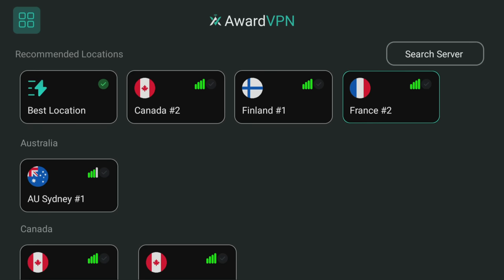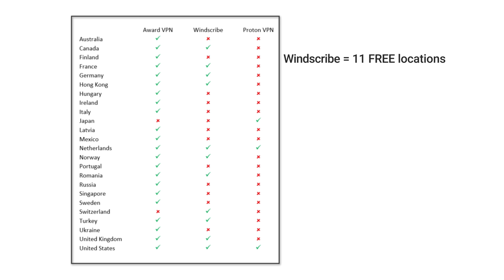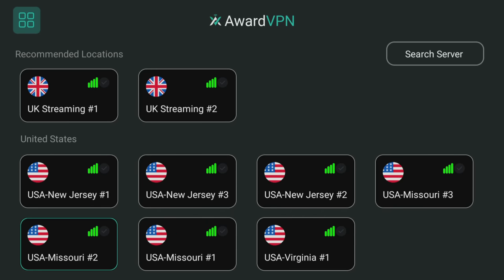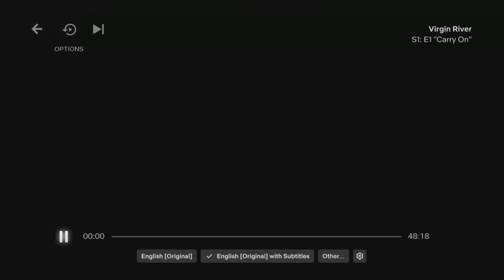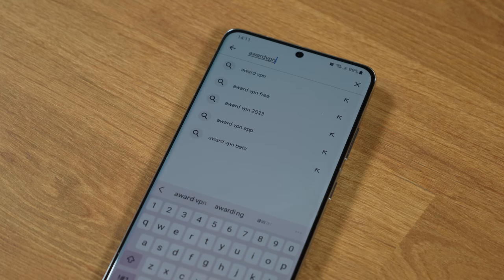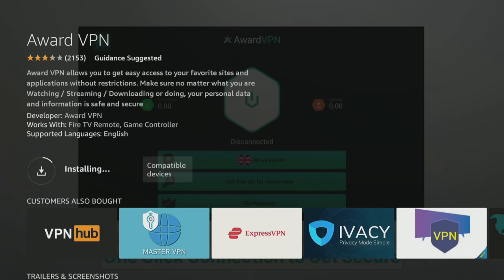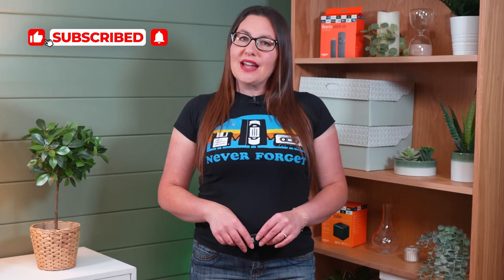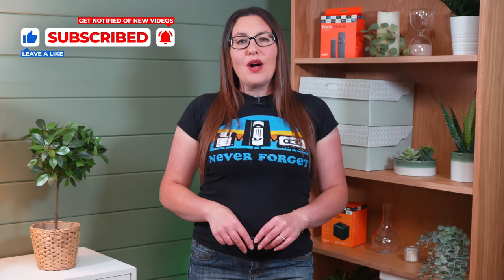Unlock UNLIMITED Access with this FREE VPN for any Device!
Looking for a free VPN for your Firestick? This video will show you how you can install and use Award VPN. With unlimited data and no credit card required, this VPN is safe to use and FREE. This free VPN works not just on the Firestick but also on loads of other devices too.